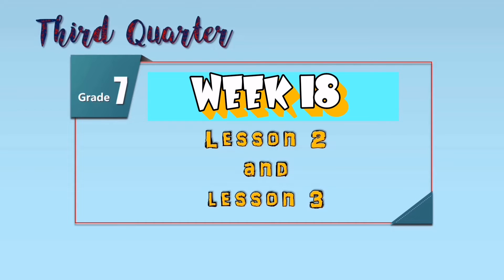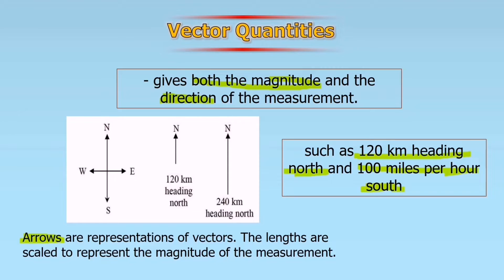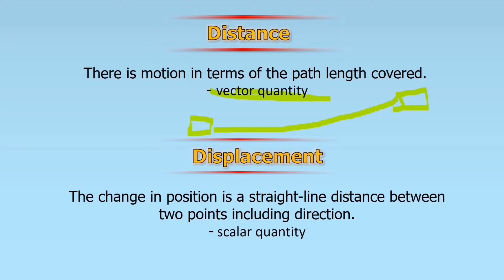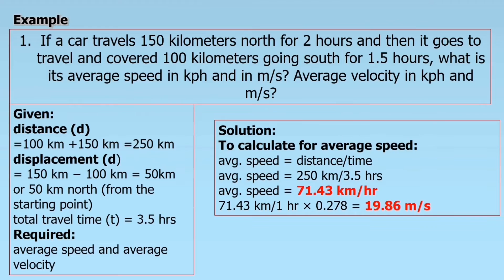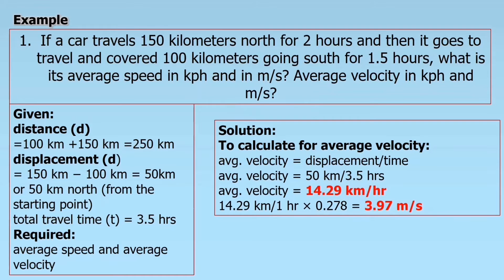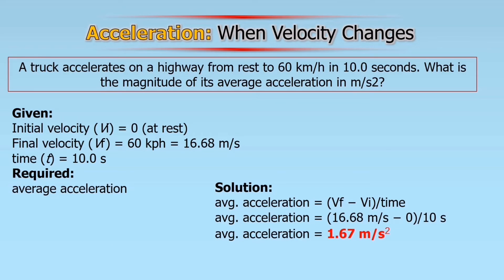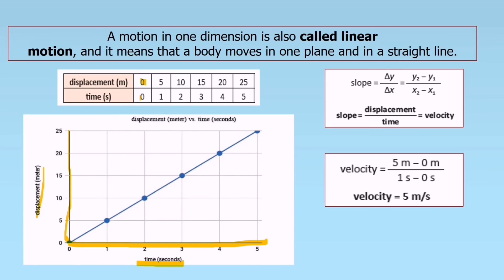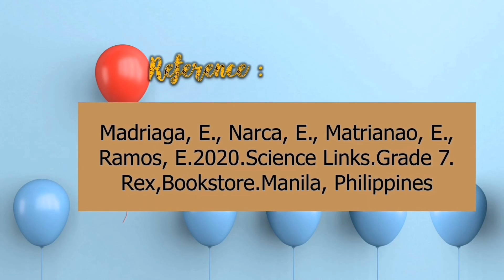science grade 7 week 18